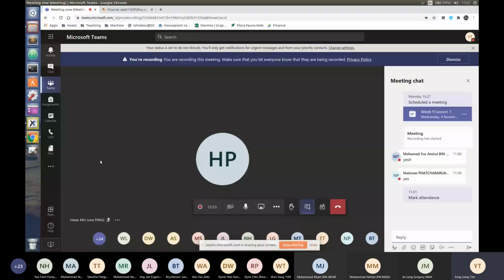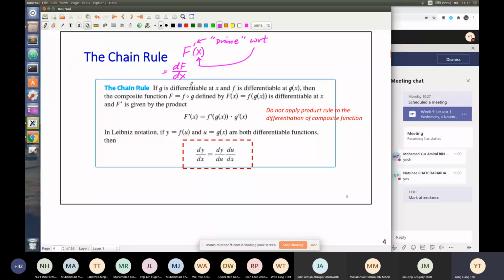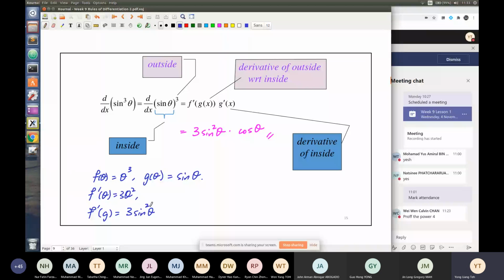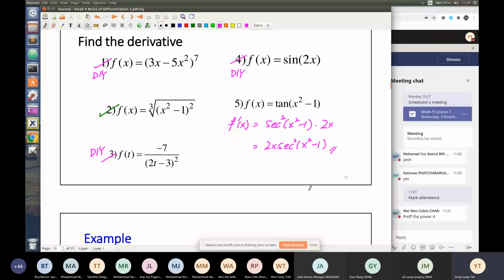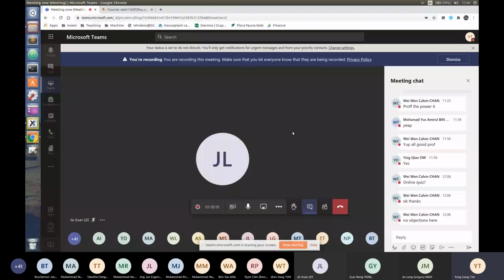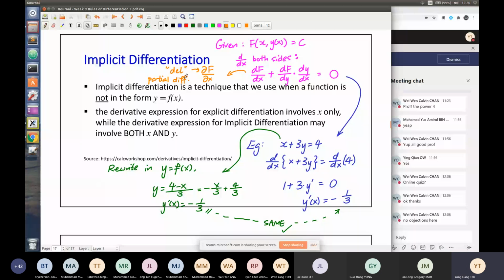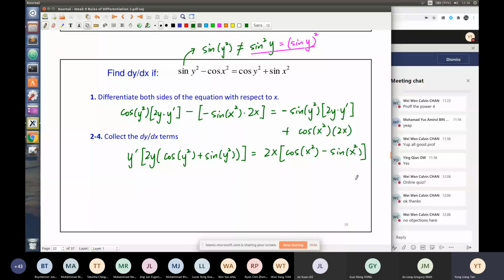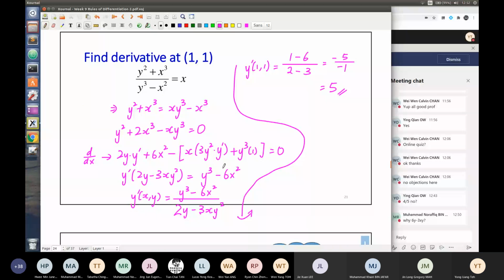SEM1103 Week 9 Lecture 1 (04/11/2020)